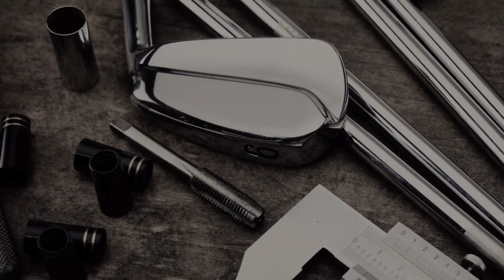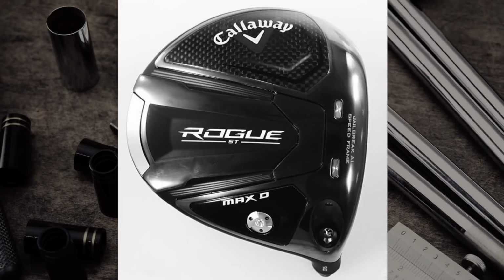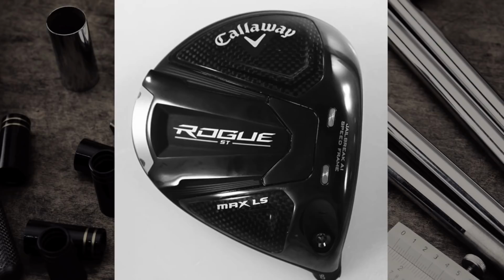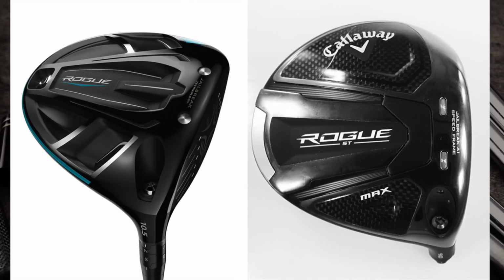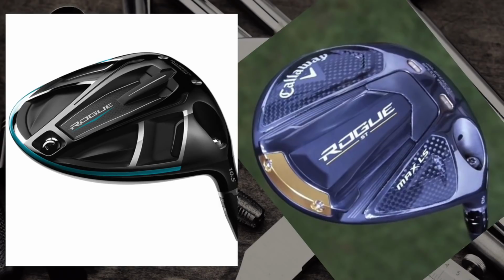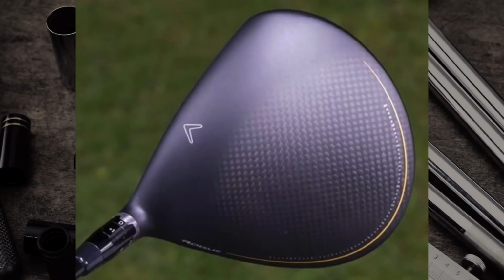2022 CALLAWAY ROGUE ST DRIVER / PLAYING IT SAFE?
Looking at the new Callaway driver for 2022, the Rogue ST lineup.